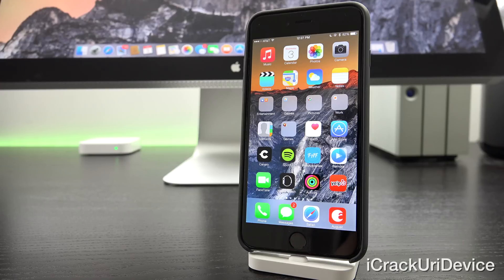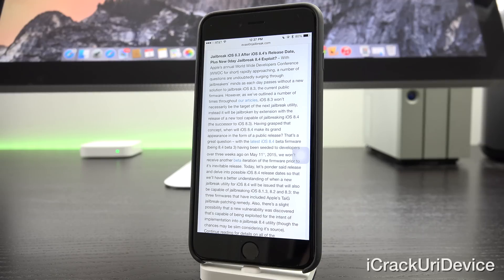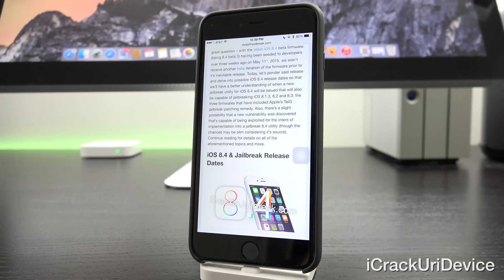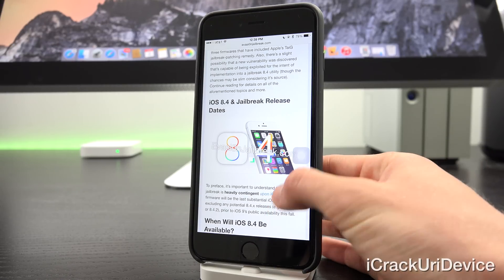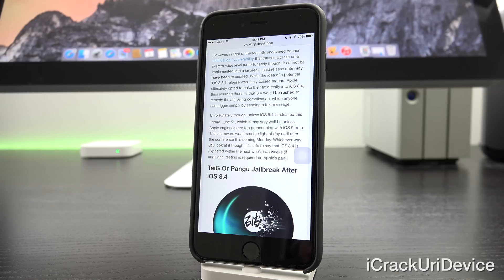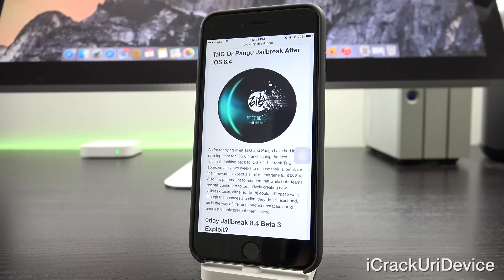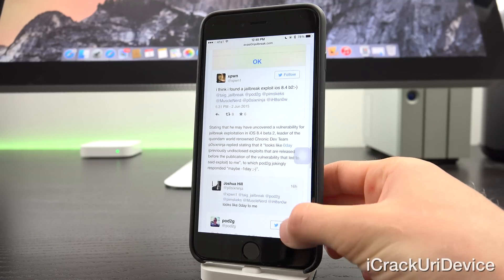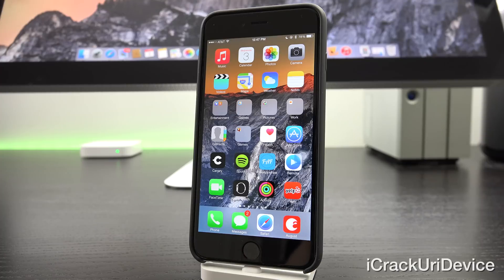iOS 8.4 Release Date, Jailbreak & iOS 8.3 Updates - New Jailbreak & iOS 8.4 b2 0day Exploit?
NEW 8.4 iOS Jailbreak and iOS 8.3 Release Date Updates for Taig, was a New Jailbreak iOS 8.4 beta 2 0day Exploit Discovered? iOS 8.4's Release Explained